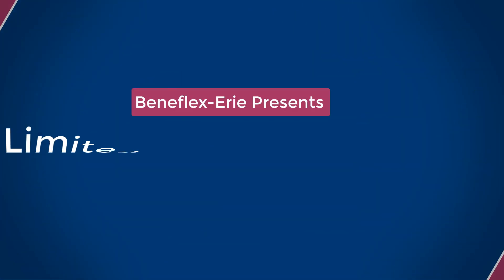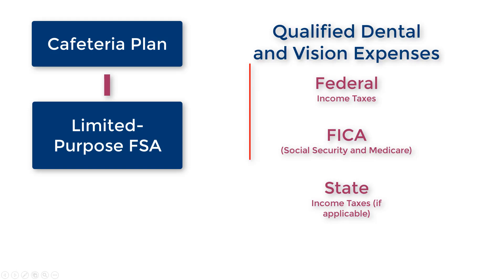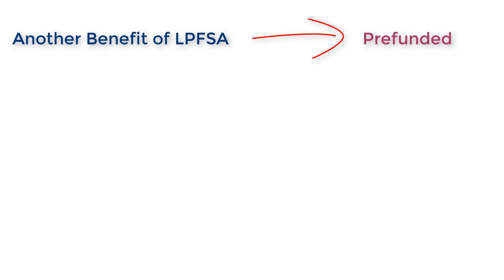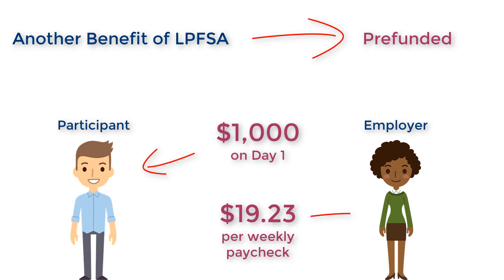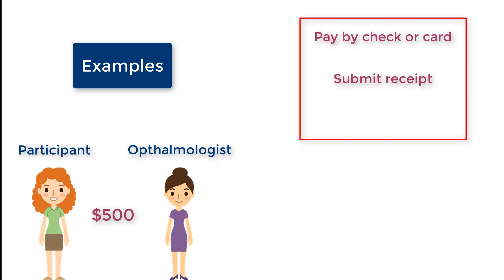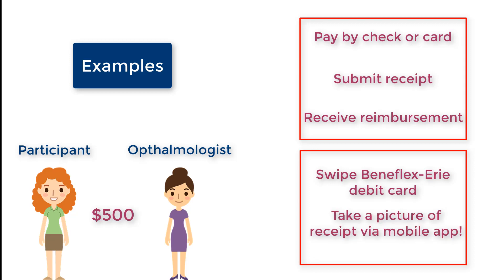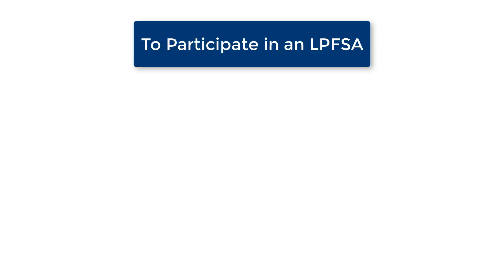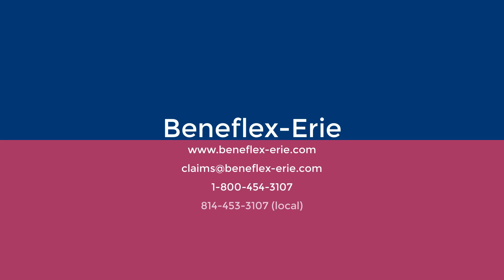Limited-Purpose FSA Basics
Learn the fundamentals of the limited-purpose medical FSA.  This video introduces the what, the why, and the how!